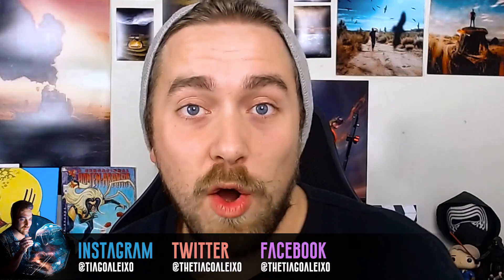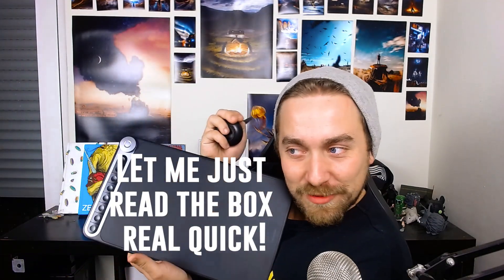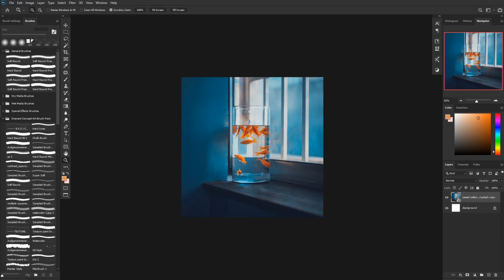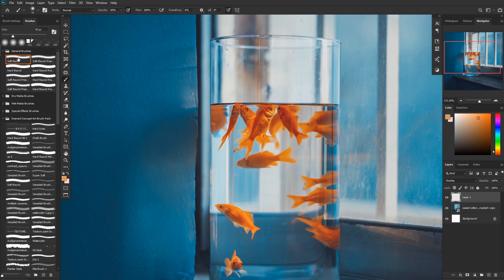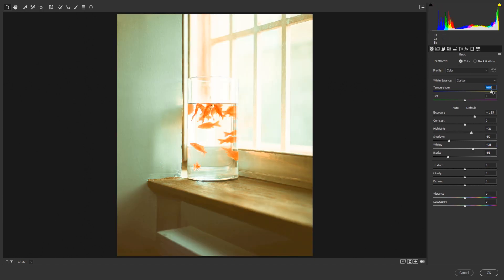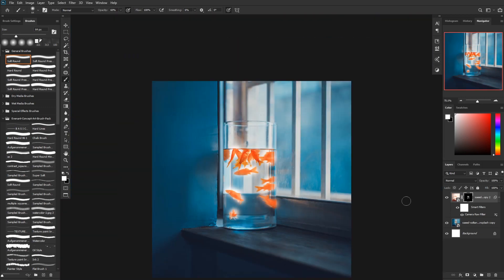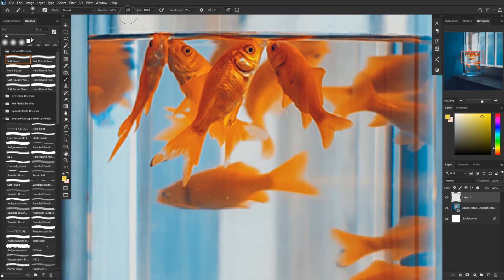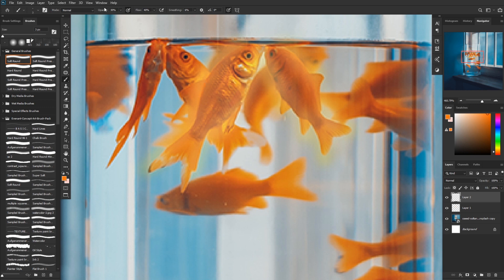3 Tips To Create the PERFECT Glow w/ Adobe PhotoShop 2020 (but funny...)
Hey There! I Know so innovative! But I promise you much, much more!

Join our growing community for new videos EVERYDAY!

Camera & Lenses:

- Canon 80D
- Canon EF 50mm 1.8f
- Tamron SP AF 17-50mm F/2.8

Desktop + Peripherals:

- HP 22es LED Backlit Monitor
- HP OMEN 870-213w Desktop PC
- Huion KAMVAS 13

Microphone:

-.Blue Yeti USB Microphone

Studio Lights & BG:

- CRAPHY 2000W Photography Studio Set

(every link from this list is an Associate's link so if you use them to make a purchase you will be helping me out)